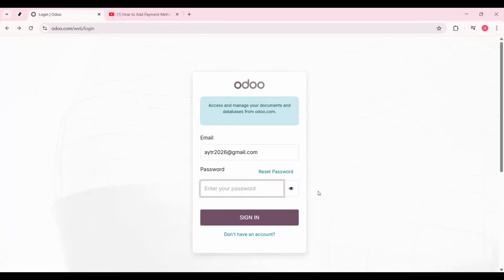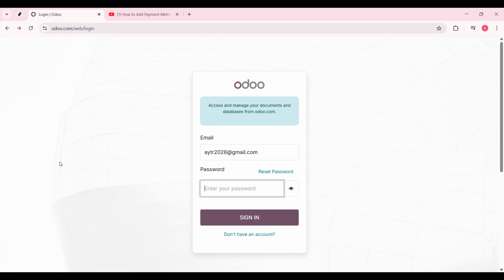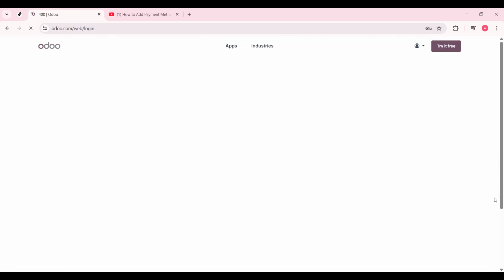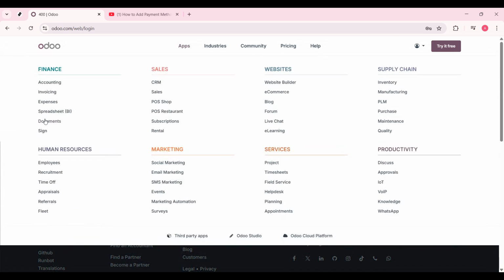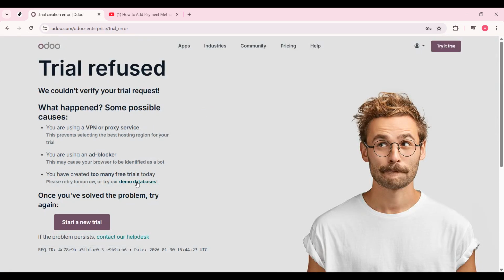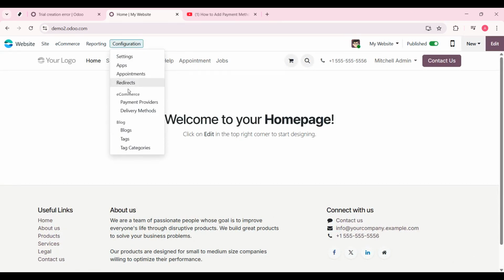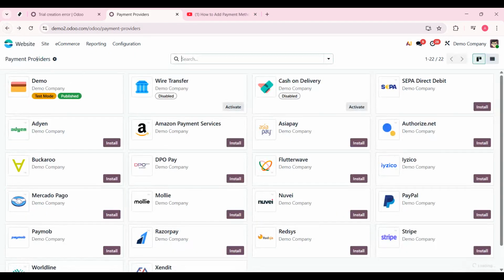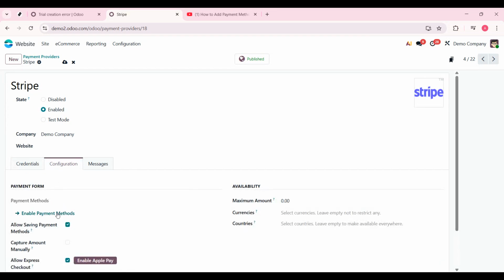How To Add Payment Method In Odoo (2026 Easy Guide)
Learn how to add and configure a payment method in Odoo step by step, from logging in to enabling payment providers.
Perfect for beginners setting up invoicing and online payments in Odoo.

Timestamps:
00:00 Intro and overview
00:20 Logging into Odoo
00:45 Accessing Apps menu
01:10 Installing required apps
01:45 Opening Accounting/Invoicing
02:10 Navigating to payment settings
02:35 Adding a manual payment method